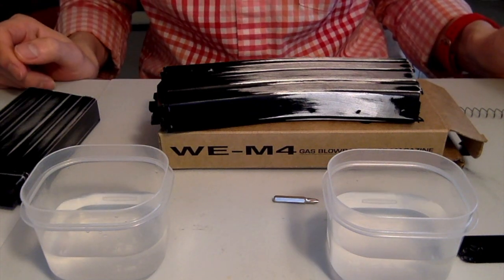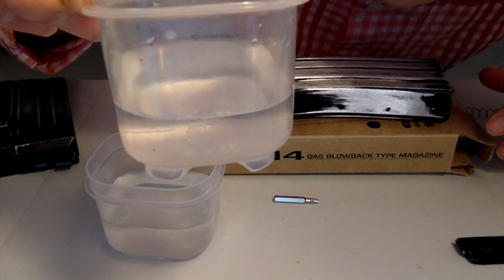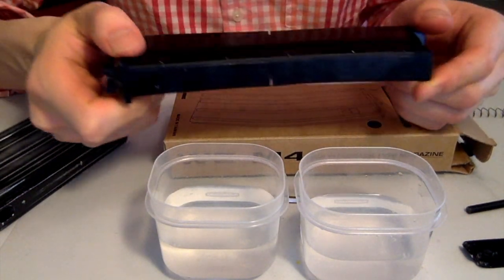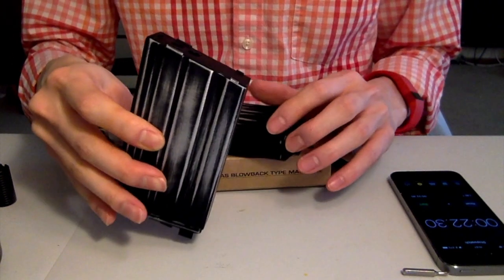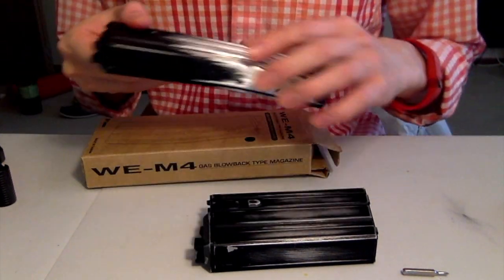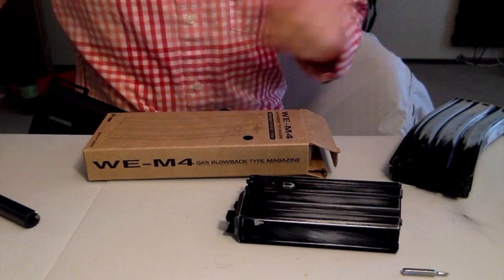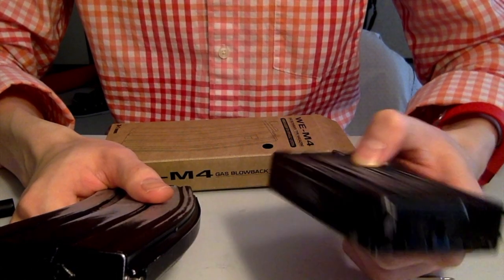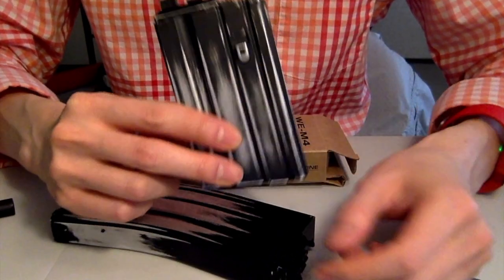WE M4/M16 30 Round versus 20 Round Magazines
A basic comparison of WE's 30 round magazine (Version 2.0) to the WE 20 round magazine. Examines difference in volume of gas reservoir, filling time, and gas efficiency. Time on full auto: 30 round mag 4 seconds, 20 round mag 5.5 seconds.